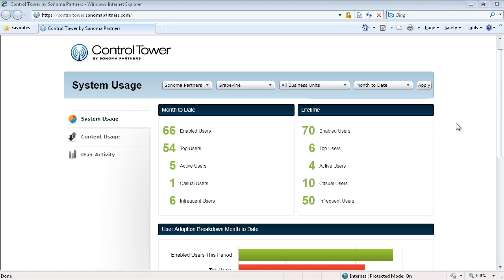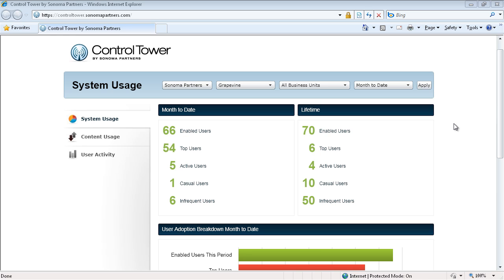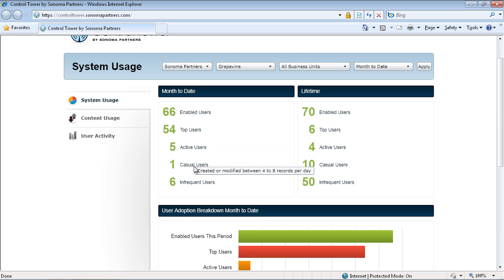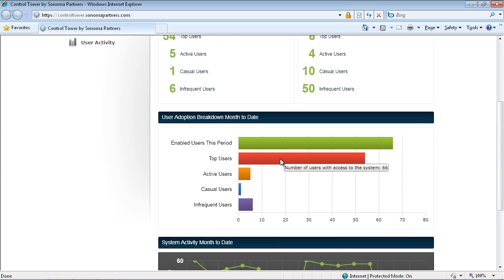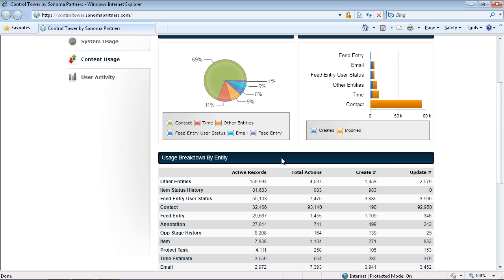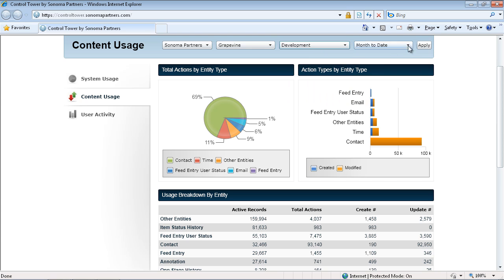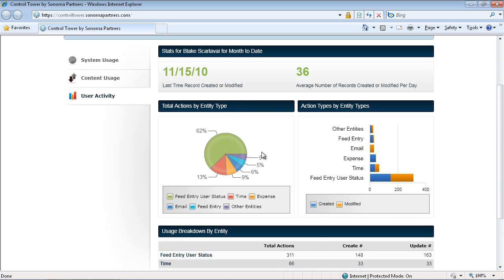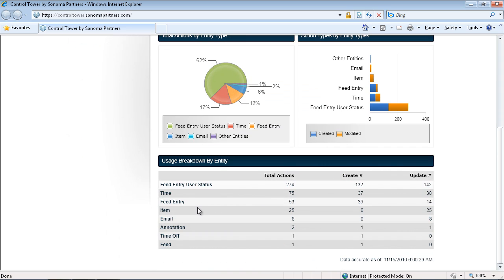Control Tower for CRM User Adoption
Unfortunately many (most?) companies can't even quantify exactly how many users utilize the system on a daily, weekly, monthly basis. The CRM administrators are stuck tracking down rumors and myths about their system usage, and these half-truths make the research nearly impossible. Even worse, the administrators can't even quantify whether or not any changes they make to improve the system really improve end user adoption!

To help solve these problems, we built our proprietary Azure-hosted application Control Tower that accurately measures and quantifies end user adoption on a day-by-day basis. By deploying Control Tower in your Microsoft Dynamics CRM deployment, you have the objective data you need to measure and drastically improve your end user adoption.